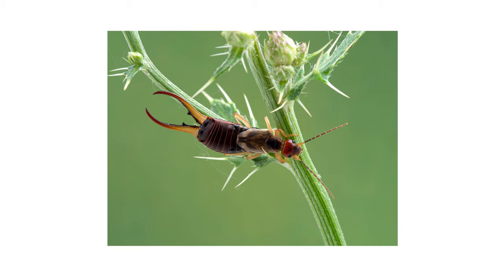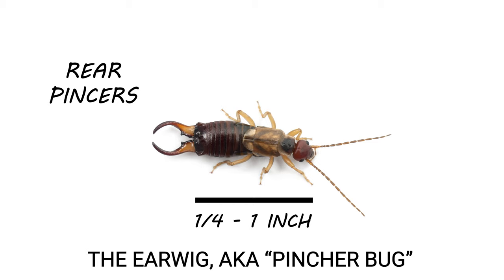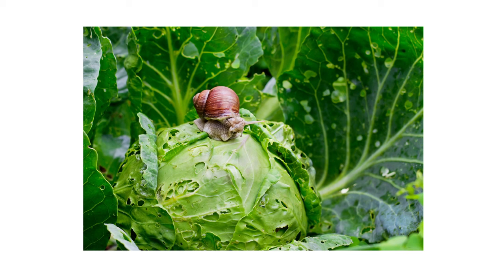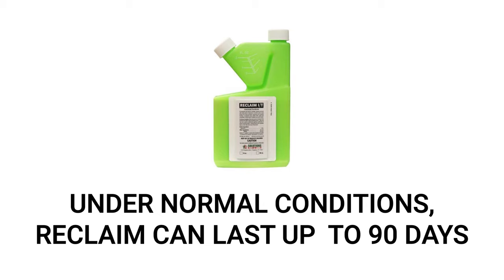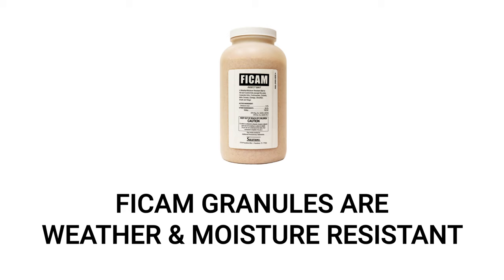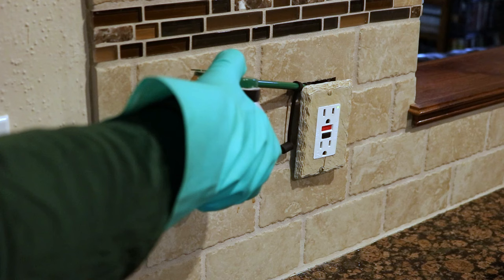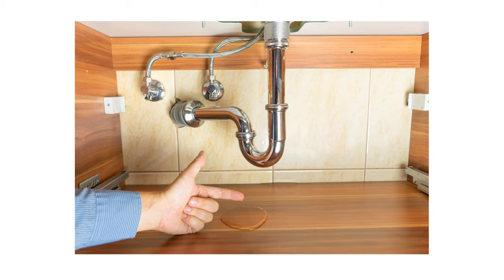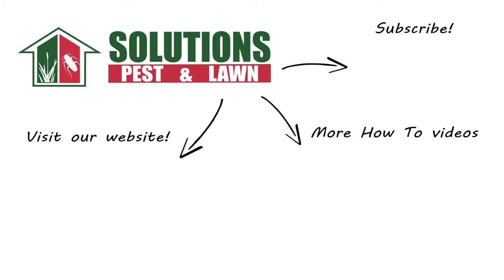How to Get Rid of Earwigs (4 Easy Steps)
Introduction: 0:00
How to Identify Earwigs: 0:37
How to Inspect for Earwigs: 1:22
How to Treat for Earwigs: 2:34
How to Prevent Earwigs: 5:51

Earwigs, also known as pincher bugs, are small, bizarre looking insects known to invade structures in massive populations or even cause damage to gardens or other lawn ornamentals.

Earwigs are small, brown, slender insects that vary in length depending on the species, but generally range from ¼ of an inch to 1 inch.  Across all species, these insects are recognizable for the pincers on their rears, which led to their nickname pincher bugs. Male earwigs have more curved pincers while females have straight pincers. These pincers have multiple uses, from self-defense to establishing dominance.

Earwigs prefer to live in moist, undisturbed locations. Check in and around your home for areas high in humidity or spots where moisture collects. Outdoors, look for spots where standing water can form, and also spots that can retain high amounts of moisture like, bricks, wood piles, mulch beds and leaves.
If you suspect earwigs of attacking ornamentals or other garden plants, you can examine affected plants for signs of damage. Earwigs will eat leaves, forming ragged edges and holes. They’ll also leave behind small black droppings, which differentiates their activity from other pests, like snails who’ll leave behind visible mucus trails instead.
Indoors, you should check areas like your basement, garage, bathroom, laundry room and any room that can reasonably become very humid. Move boxes and clutter aside, and note any sites that will need to be addressed.
Check the outer perimeter of your structure for entry points earwigs can use to get into your home, like around doors, windows, or other cracks and voids in the wall. Take note of every site you find, as these will direct where you’ll focus your treatment.

After identifying your pest and inspecting for activity on your property, it’s time to start treatment.
Before starting any treatment, be sure to wear your personal protective equipment, or PPE, and remember to keep all people and pets off the treated areas until dry.
To get rid of earwigs on your property, you’ll need to use insecticides labeled for earwig control like, Reclaim IT, Ficam Insect Bait, and D-Fense Dust.

Prevention is essential to keeping pests in check. Even after you’ve applied pesticides, the best way to stop earwig activity is to make sure it can’t happen. Since earwigs are attracted to moisture, you’ll take measures to reduce the moisture content in and around your home and utilize common exclusion practices to prevent them from coming inside. This will make your property much less conducive for earwigs to inhabit, forcing them to seek shelter elsewhere.
To reduce moisture, repair any leaks and utilize air conditioning to reduce your structure’s overall moisture content.
Pick up leaf piles, bricks, firewood, & other debris, and clean out rain gutters and drain pipes so earwigs have less areas to inhabit.
Rake, dethatch, and aerate your lawn to encourage air circulation, and trim back tree branches to reduce shade and encourage proper water-retention in your lawn.
To stop earwigs and other pests from invading, repair any damaged door or window screens and seals.
Then, seal cracks and crevices along the interior and exterior perimeter of your structure with copper mesh and caulk.